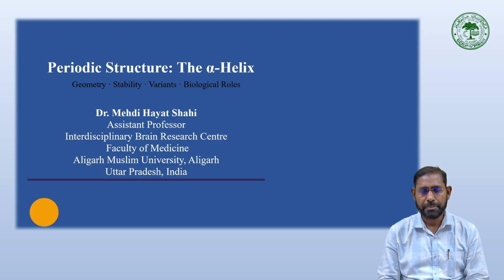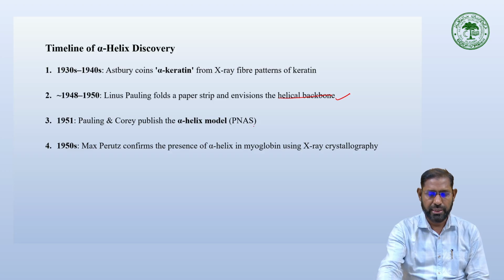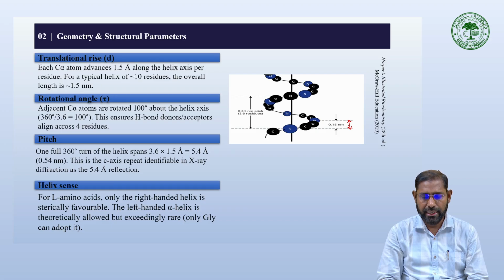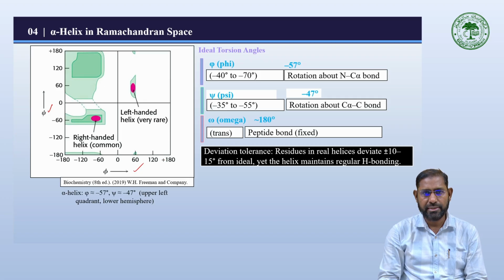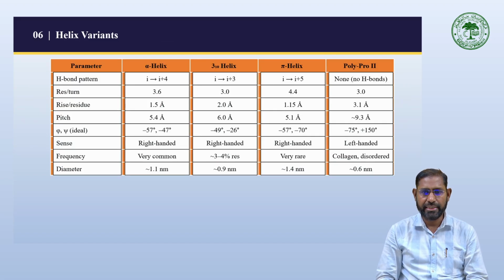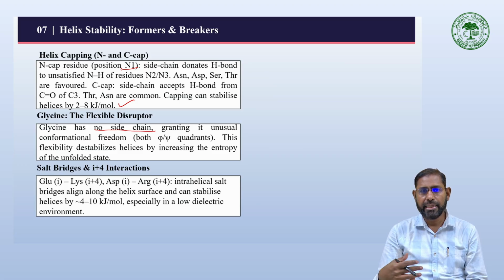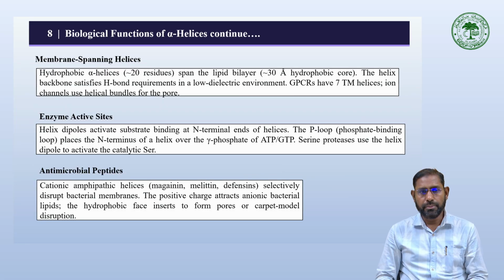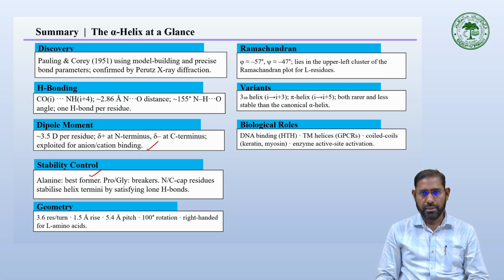Lecture 08 - Periodic Structure: The α-Helix